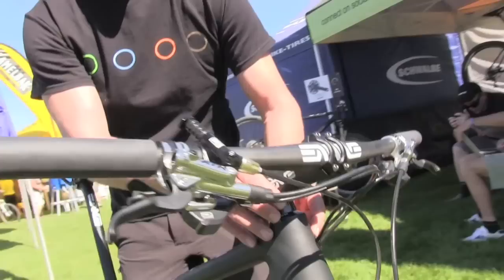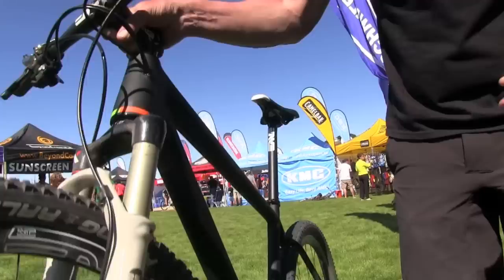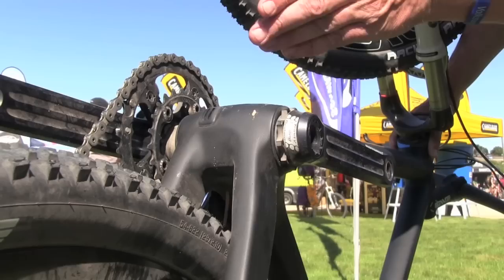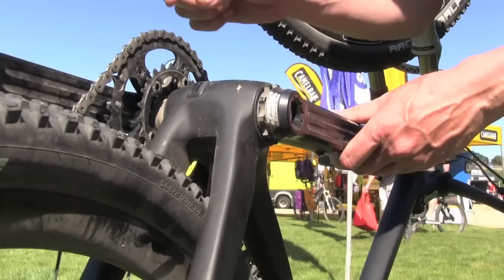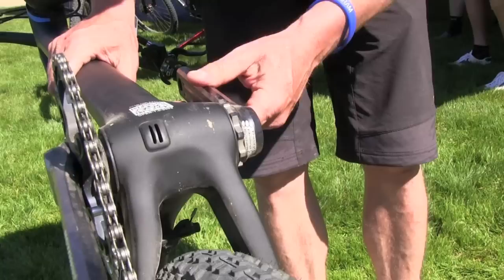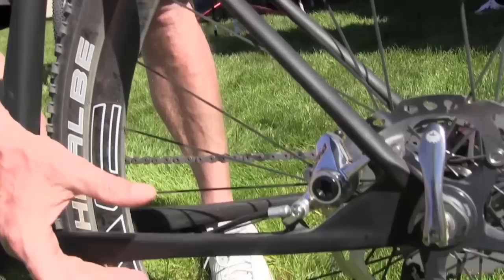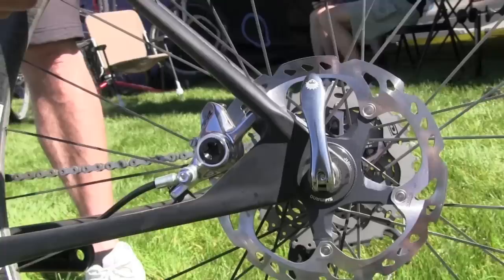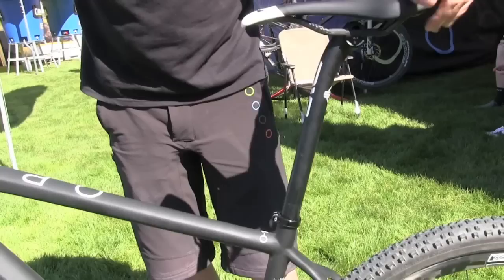OPEN Cycle O-1.0 Presentation